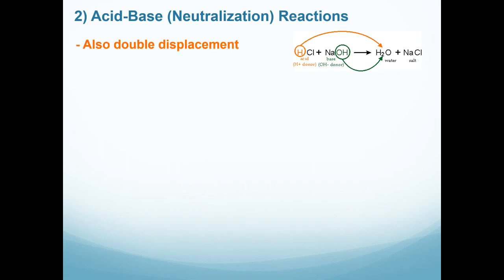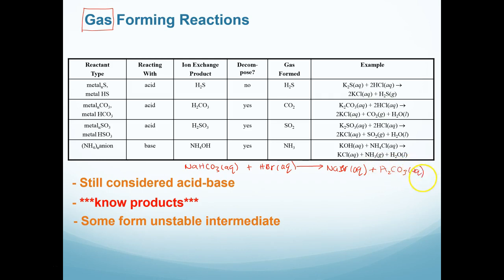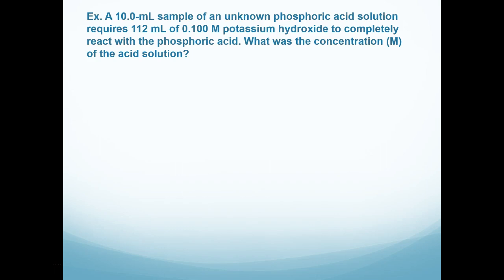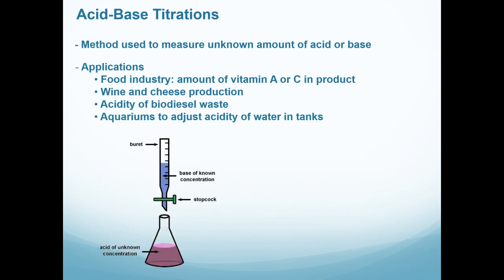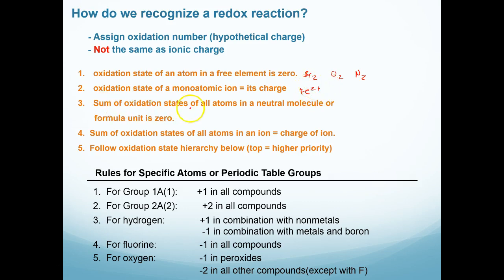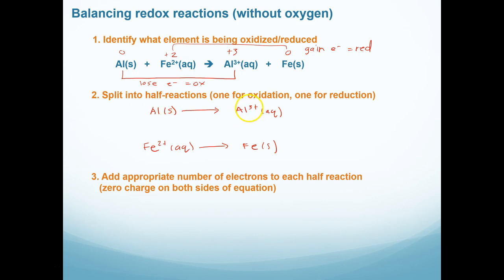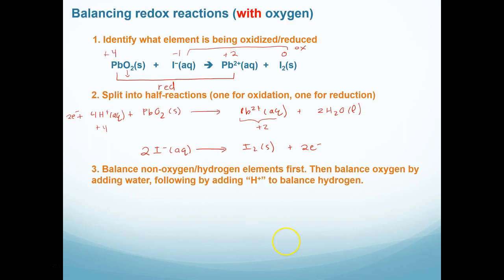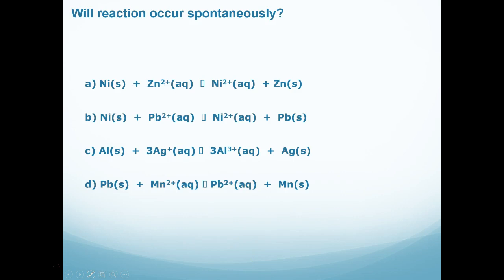Chapter 4 Part 2 Classifying Chemical Reactions